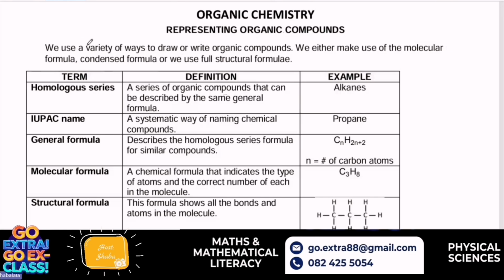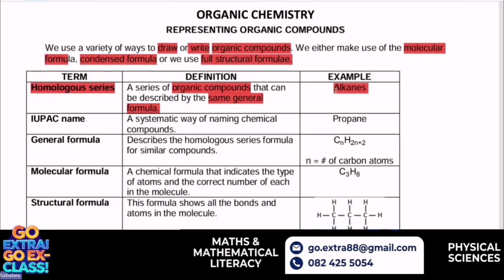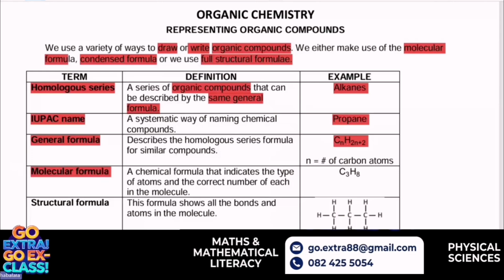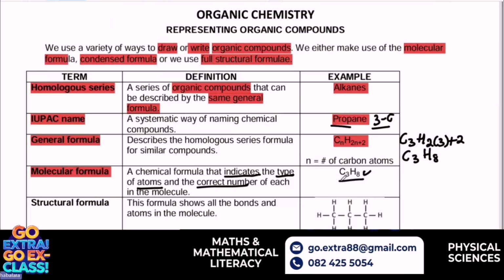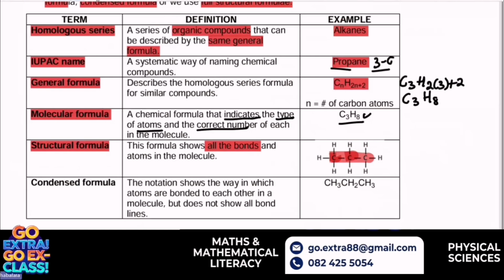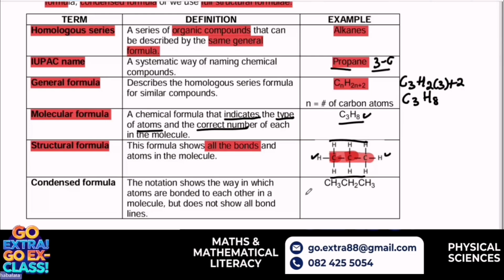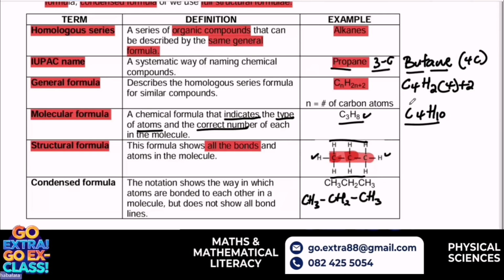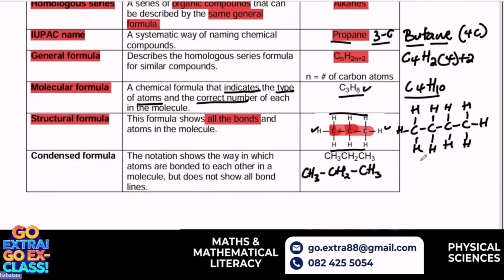Organic Chemistry Grade 12 | General Formulae | Molecular Formulae | Structural Formulae | Condensed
Representation of Organic Compounds
- Homologous Series
- IUPAC name
- General Formulae
- Molecular Formulae
- Structural Formulae
- Condensed Formulae